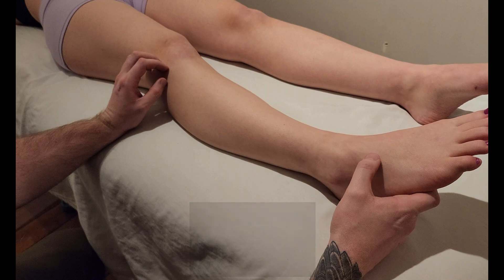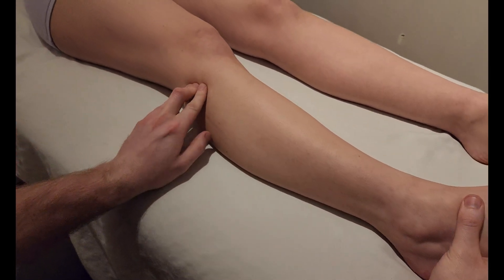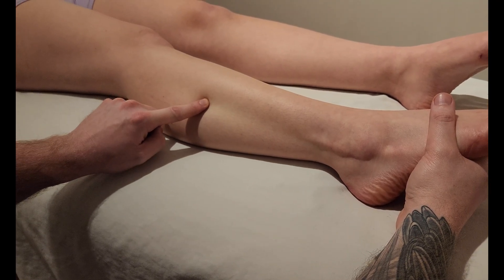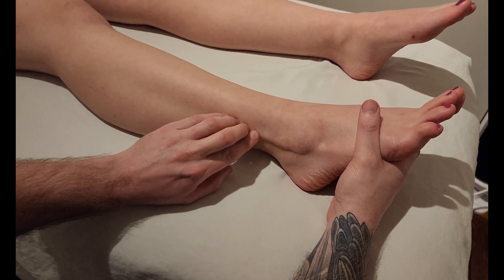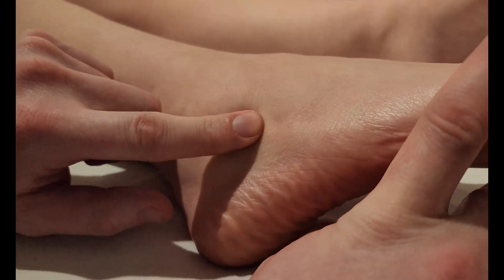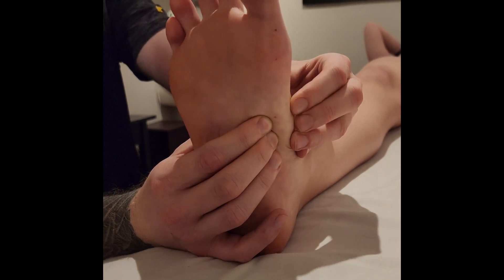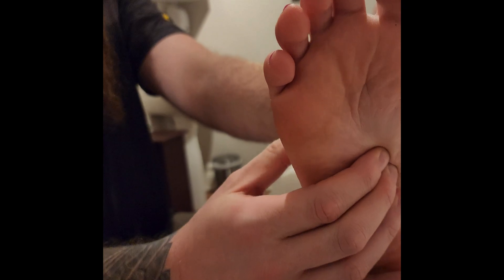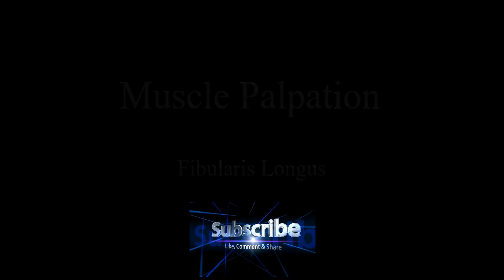Muscle Palpation - Fibularis Longus [Lateral Compartment of the Leg]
This is a detailed, step by step, description on how to palpate Fibularis Longus by Keith Bootsma, RMT.

Origins:
1-Head of the Fibula
2-Proximal ½ of the Lateral Surface of the Fibula

Insertions:
1-Base of the 1st Metatarsal
2-1st Cuneiform

Functions:
1-Eversion of the Foot @ the Subtalar Joint
2-Plantar Flexion of the Foot @ the Ankle Joint

Nerve:
Superficial Fibular (Peroneal) Nerve

Activation: (Supine) Plantar Flexion and Eversion of the Foot
Lengthening: (Supine) Dorsi Flexion and Inversion of the Foot